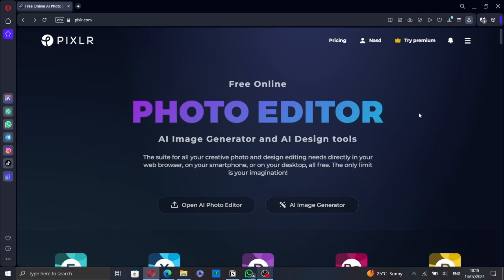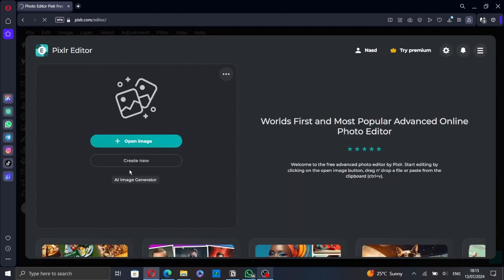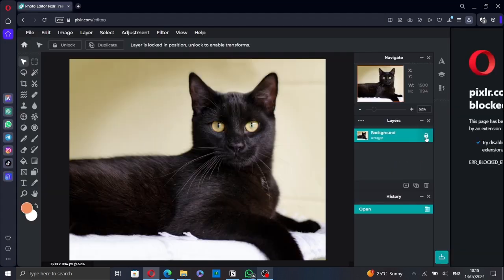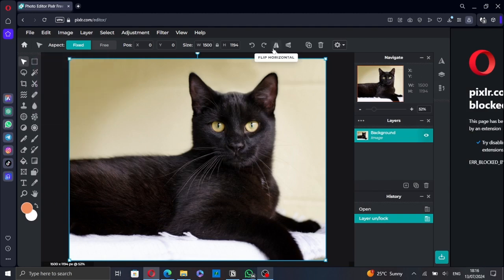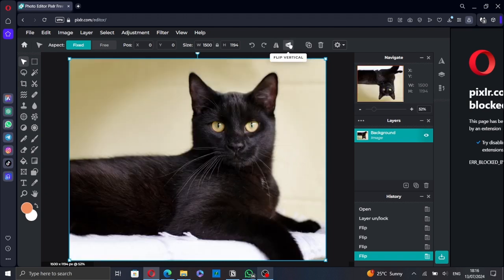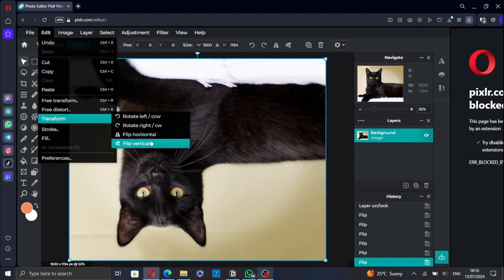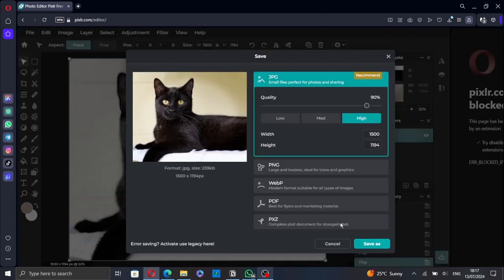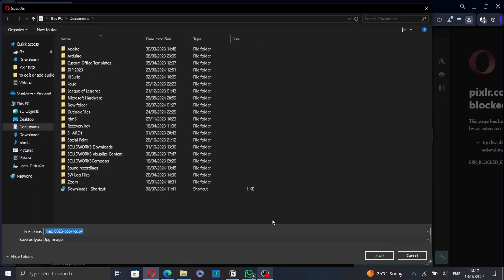How To Flip An Image In Pixlr Tutorial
Today we talk about flip an image in pixlr,pixlr,pixlr tutorial,pixlr image editor